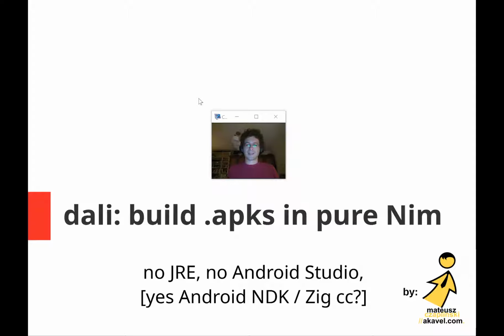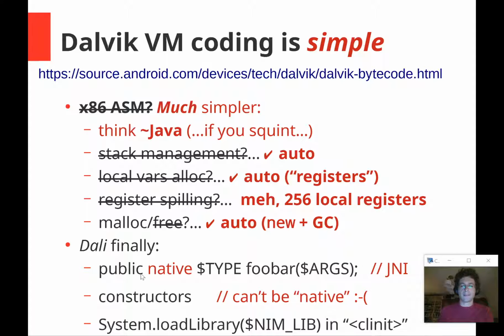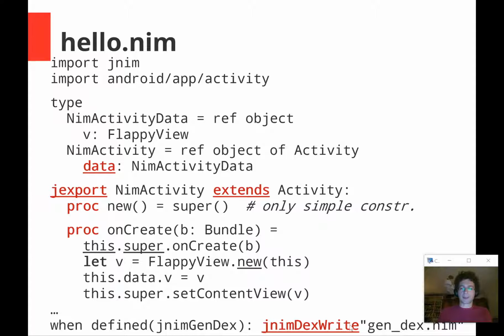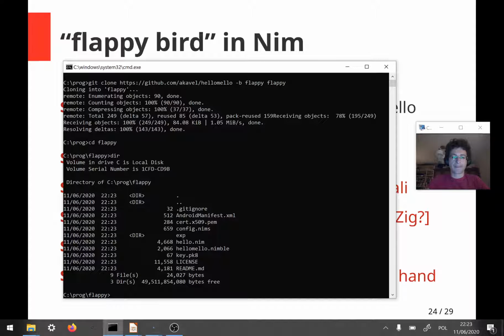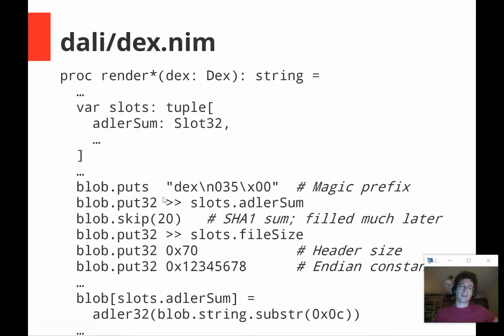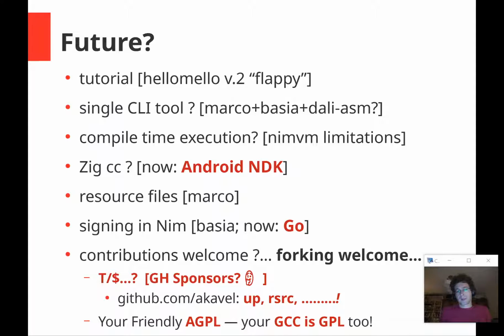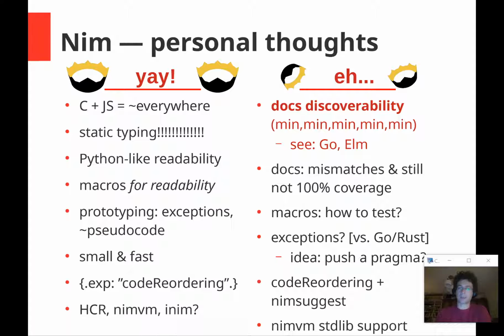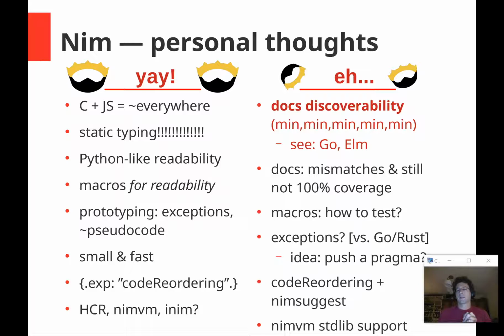Mateusz Czapliński: Dali: Assembling Android .apk files with Nim (NimConf 2020)